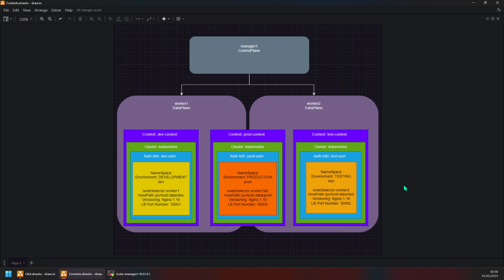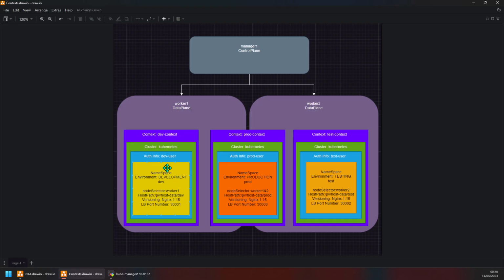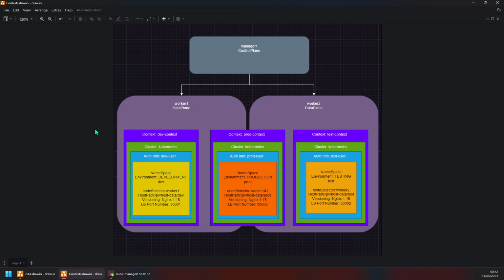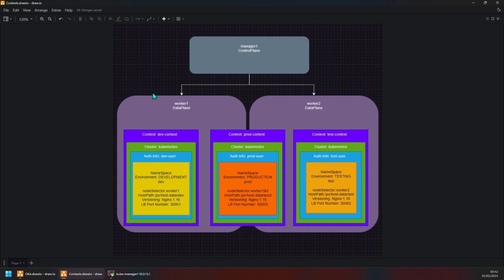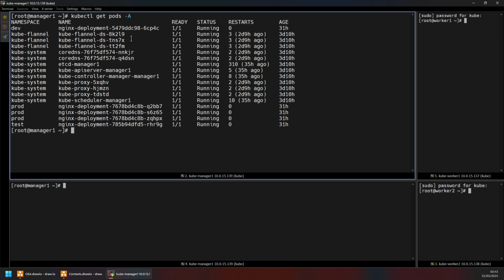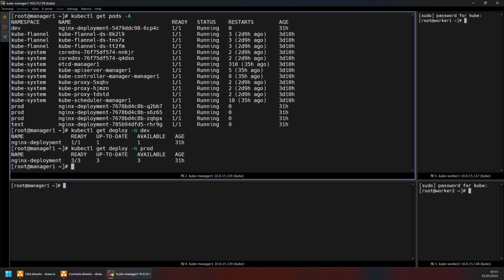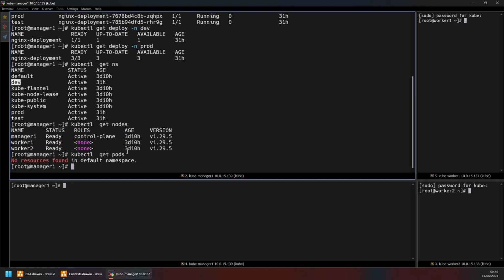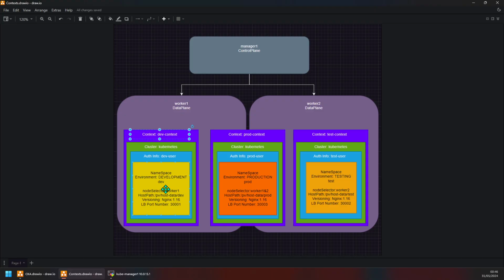CKA Course - Arch - Introduction to Contexts